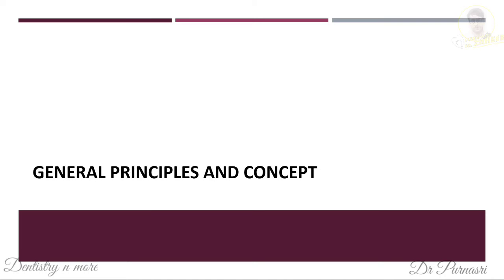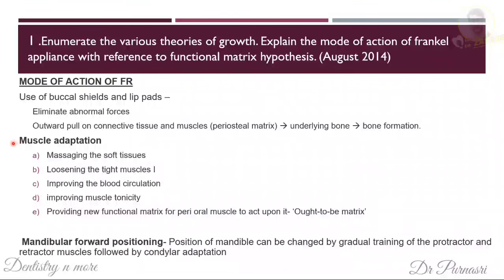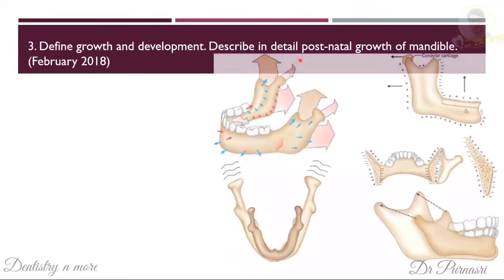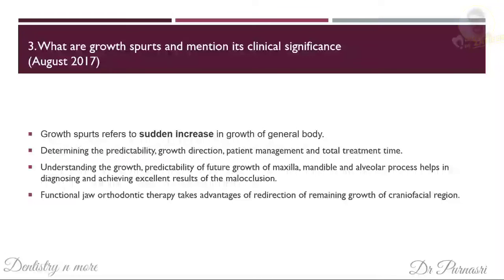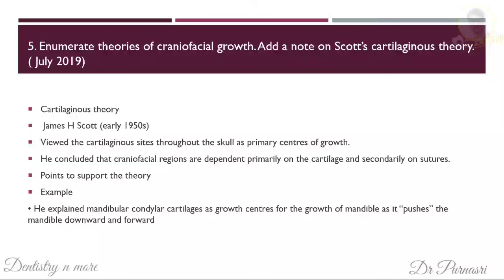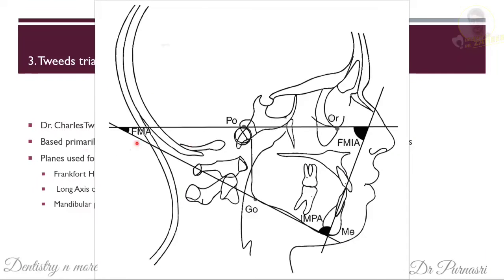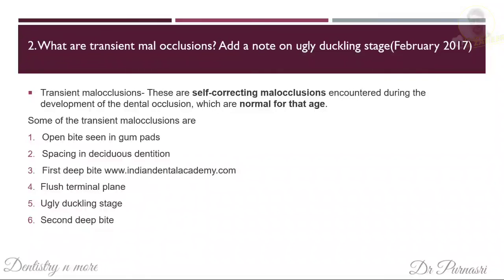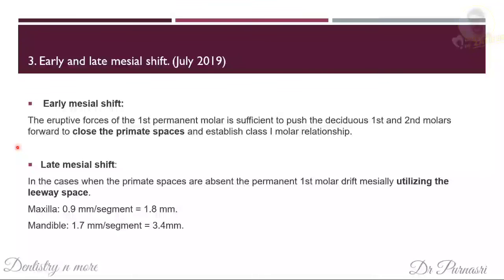ORTHODONTICS- QUESTION PAPER DISCUSSION -PART 1(Kindly use earphones )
ORTHODONTICS -QUESTION PAPER DISCUSSION - PART 1

2)Oral medicine & Radilology

3)Oral pathology

4)Pedodontics

5)Orthodontics

6)Public health dentistry

7)Conservative dentistry

8)Endodontics

9)Prosthodontics

11)Periodontics